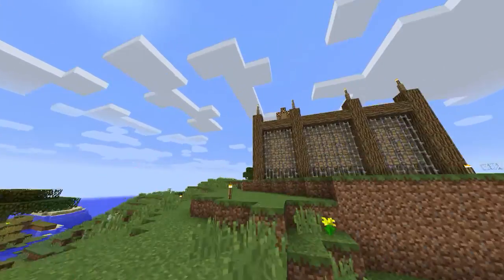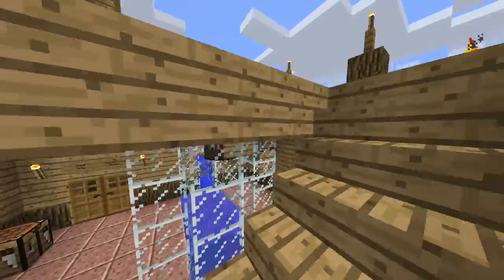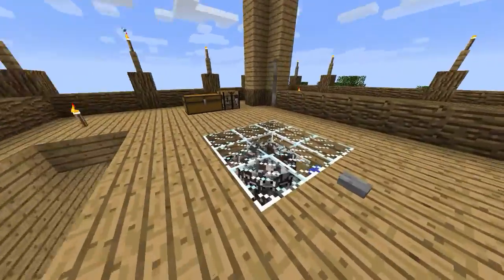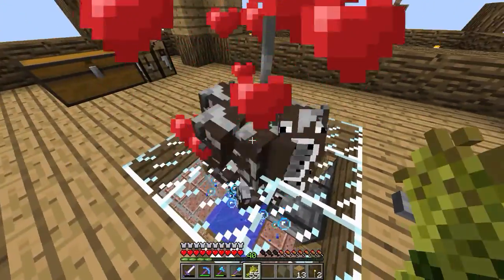Simple Automatic Cow Farm Minecraft 1.11+ [No Redstone Required]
Don't Forget to Rate, Comment, and Subskribe 4 more TUTORIALS